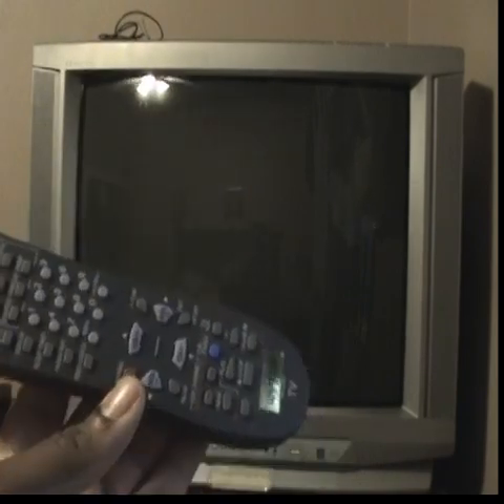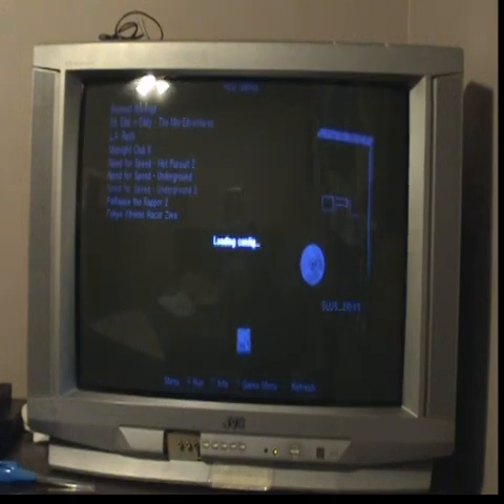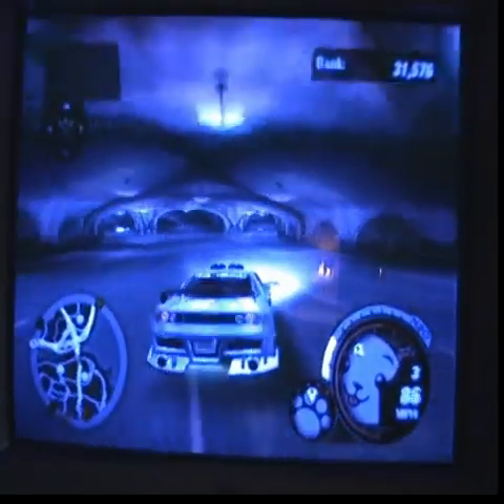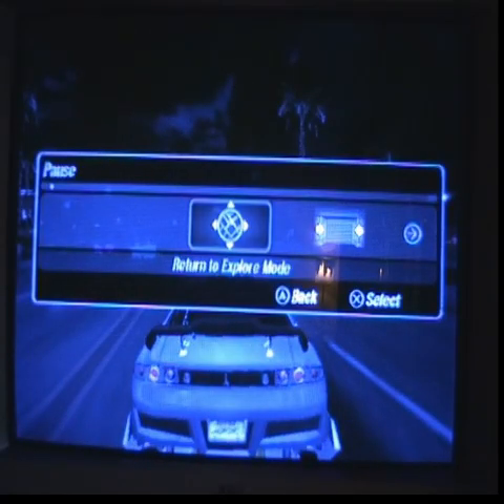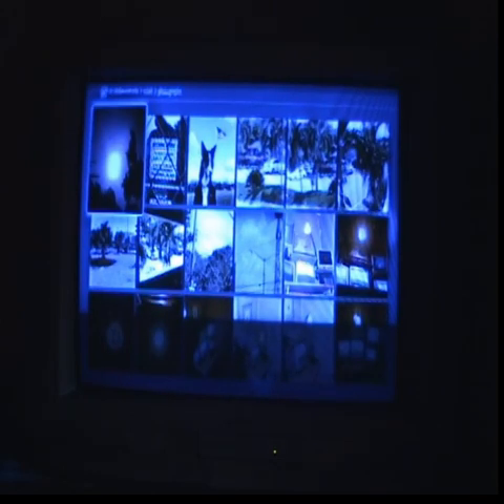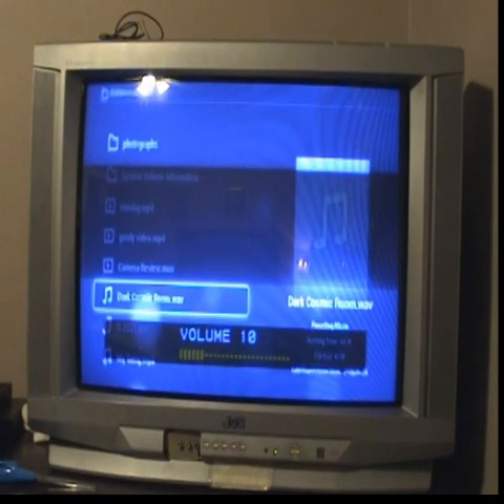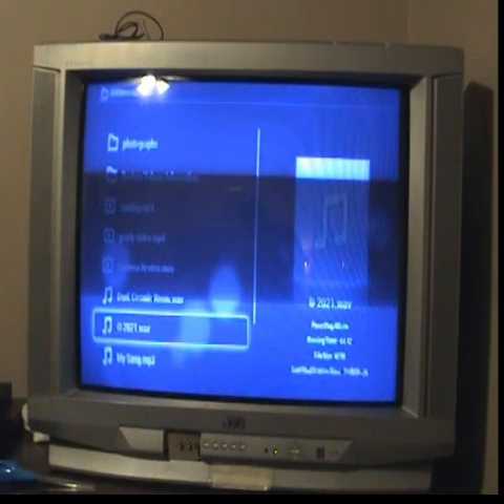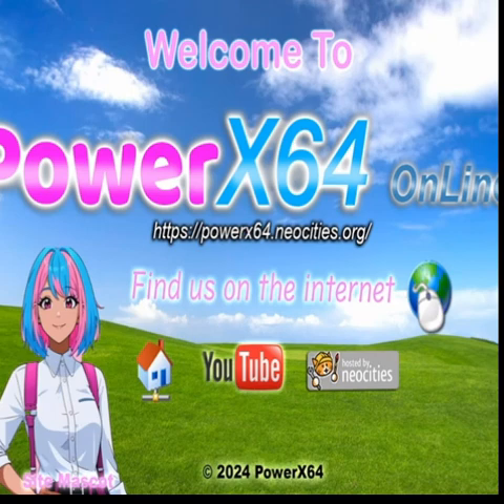JVC AV27D305 27" CRT TV from 2004 that is kinda broken: Review & test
In this video, I review and test my JVC CRT TV, specifically, the image quality in both composite and component, and the audio quality. This was the last video recorded on my Sony Handycam, as it actually failed before I could end the video properly. RIP 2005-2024. Ill need a new video camera now. Anyways, the video is still complete.